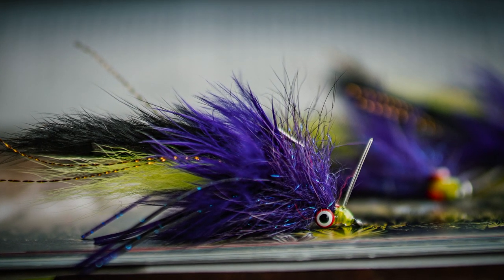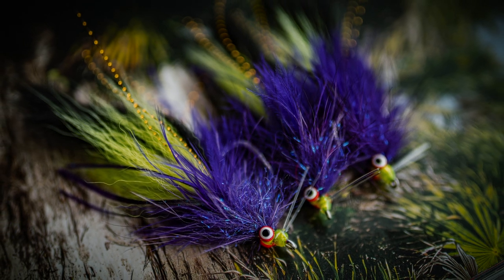AWESOME Louisiana Redfish Fly Pattern: Backwater VLOG #72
Episode 72 of the Backwater Vlog showcases a great redfish fly for dark water scenarios and especially effective as a redfish fly pattern for the Louisiana Marsh.